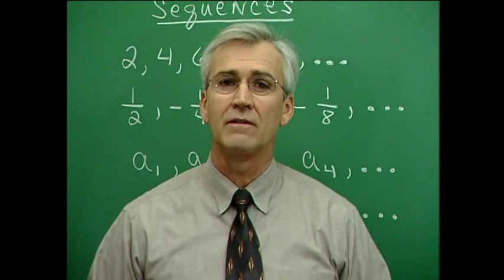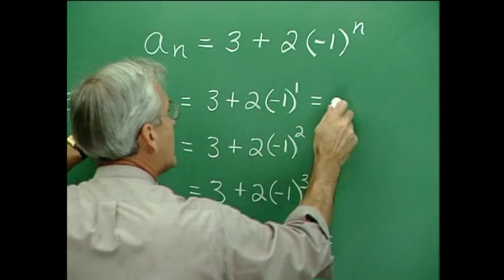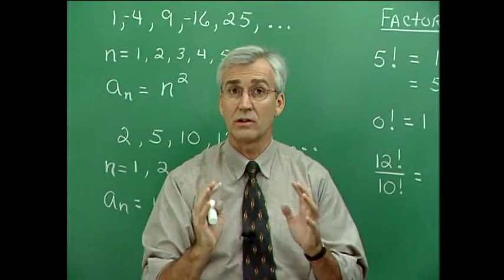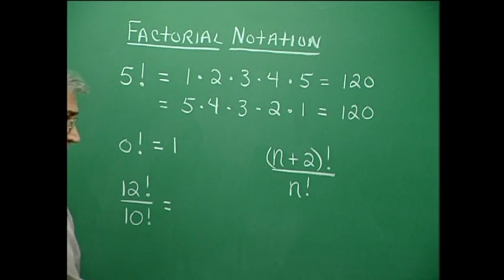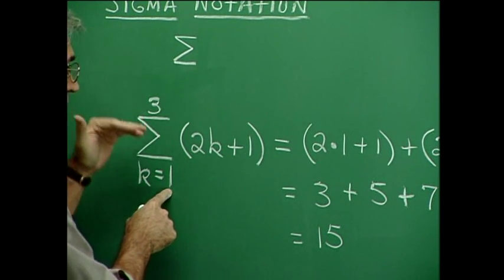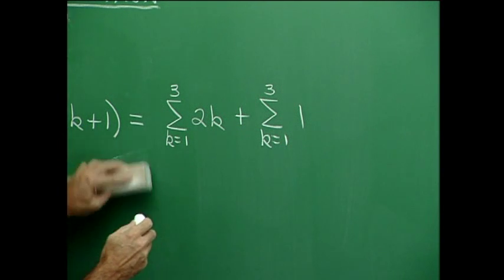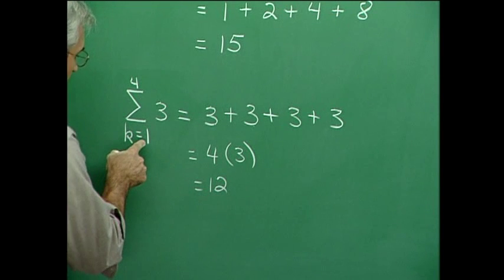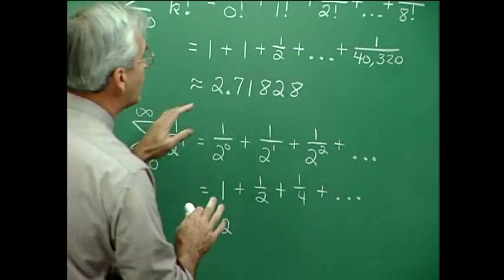10.2 Sucesiones artimeticas